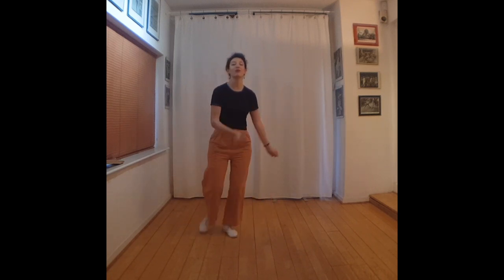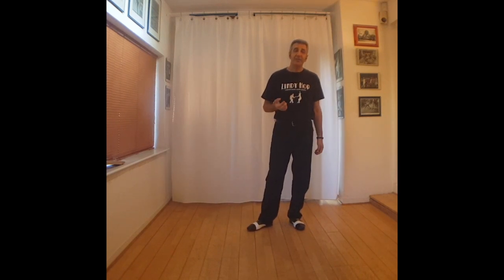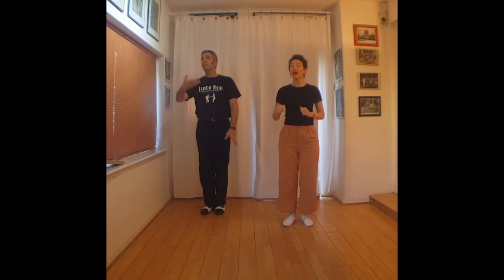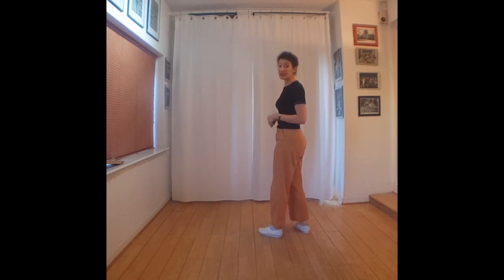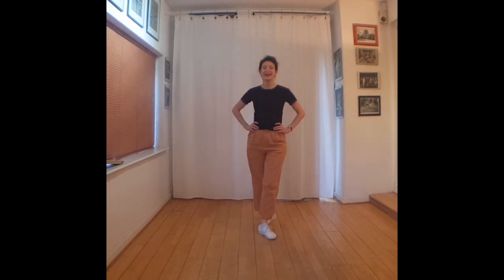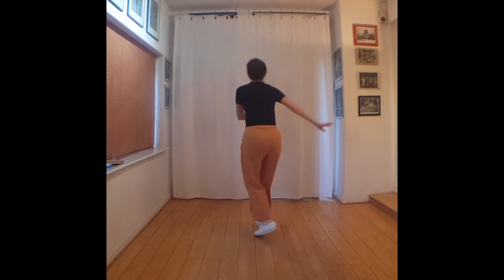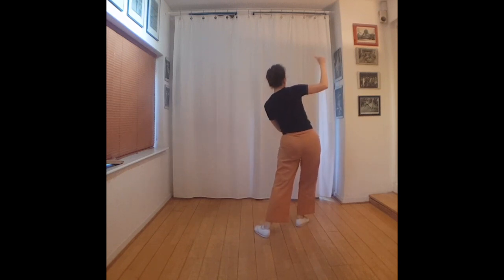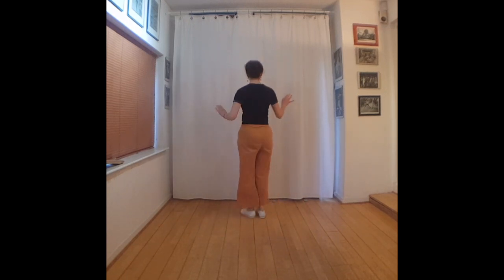Jazz 1-11 Recap & Replay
🖋 Simon's weekly article on all things Swing. New Swing Notes every Sunday,

Please consult your doctor before beginning any dance or exercise program. Dancing is a physical activity, and as such there is the possibility of physical injury. Please be aware of your surroundings and the suitability of the floor. If you engage in this dance or exercise program, you agree that you do so at your own risk, are voluntarily participating in these activities, and assume all risk of injury to yourself, and agree to release and discharge SwingdanceUK from any and all claims or causes of action, known or unknown, arising out of SwingdanceUK's negligence.